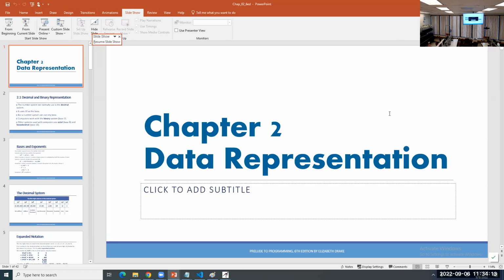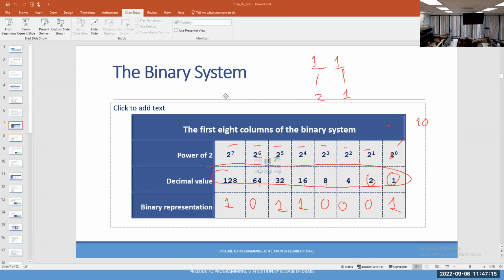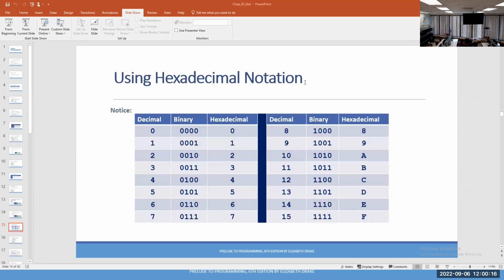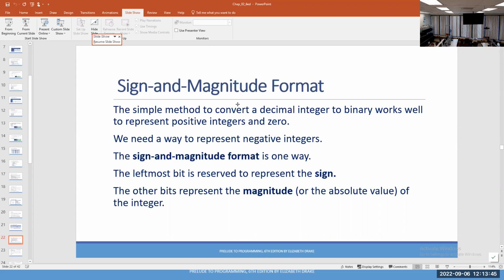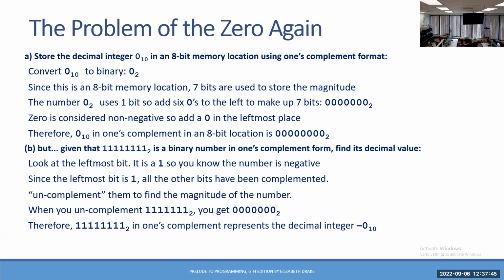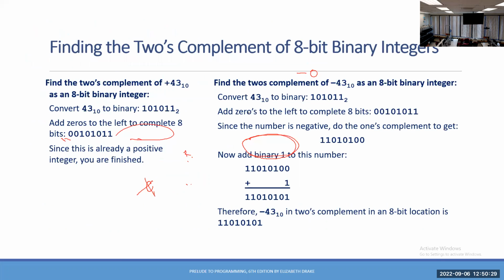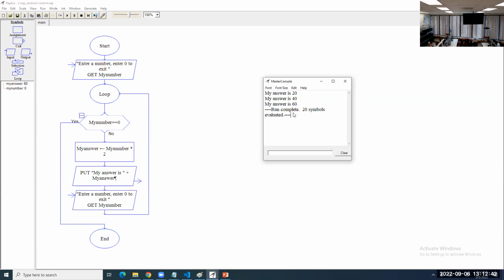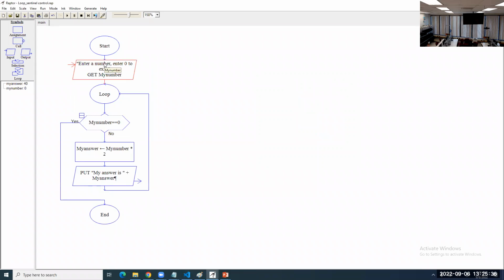SDEV120: Module 3 - Part 1